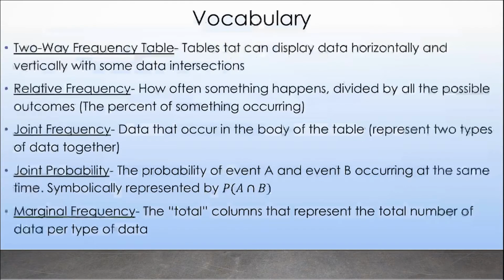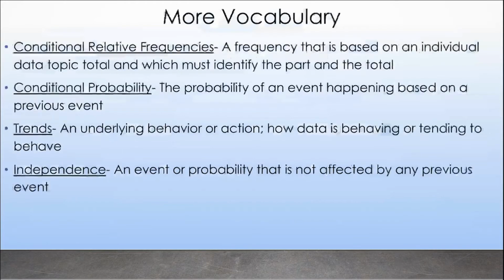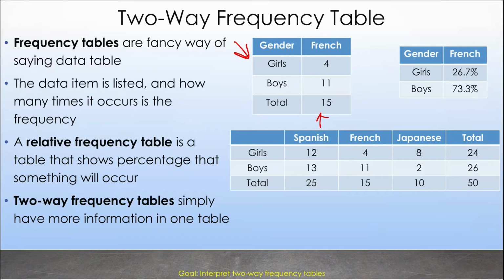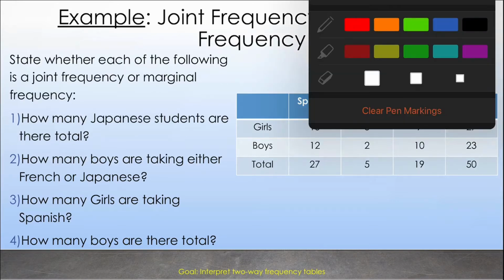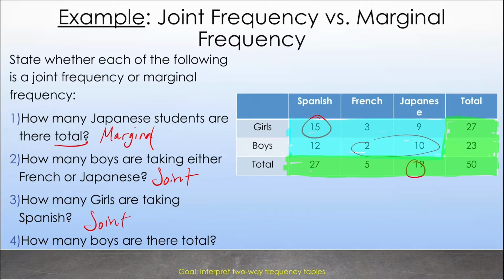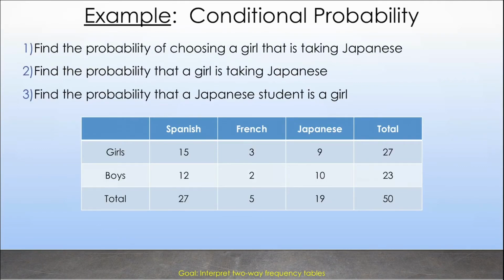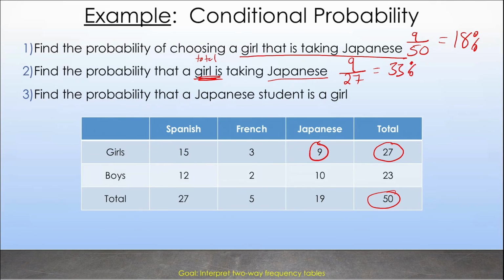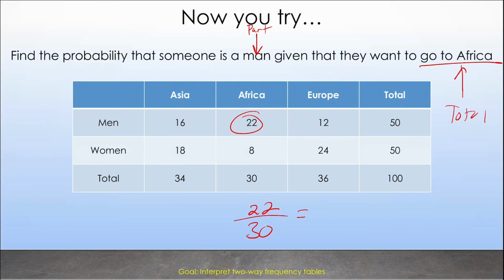2.9.2 Two-Way Frequency Tables and Conditional Probabilities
Learn how to read and interpret two-way frequency tables.